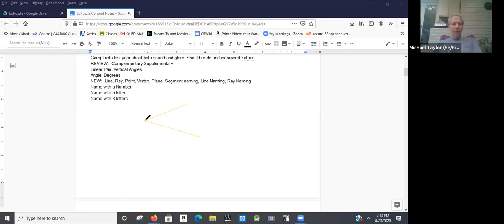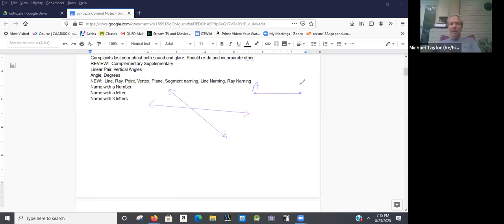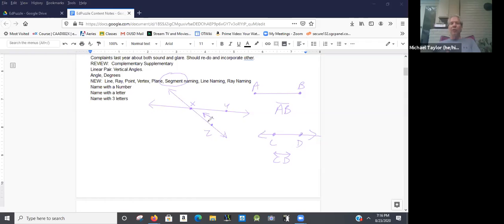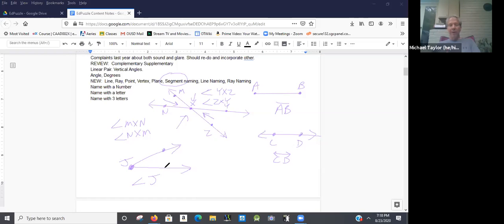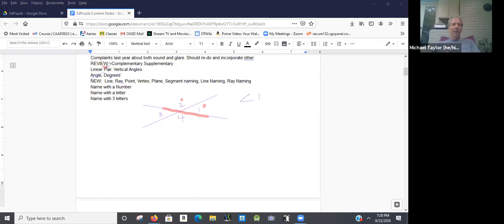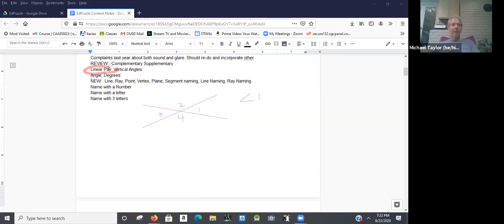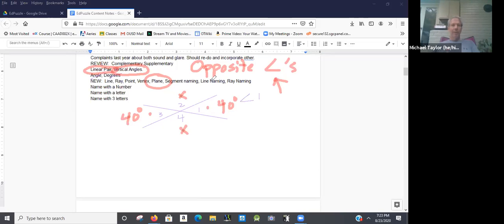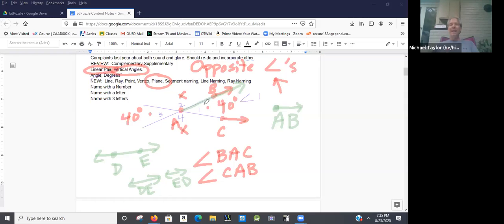Marking Naming Angles Lines Segments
REVIEW:  Complementary Supplementary
Linear Pair. Vertical Angles.
Angle, Degrees
NEW:  Line, Ray, Point, Vertex, Plane, Segment naming, Line Naming, Ray Naming
Name with a Number
Name with A Single letter when obvious
Name with 3 letters when some confusion may exist